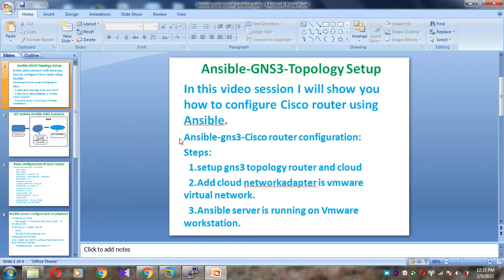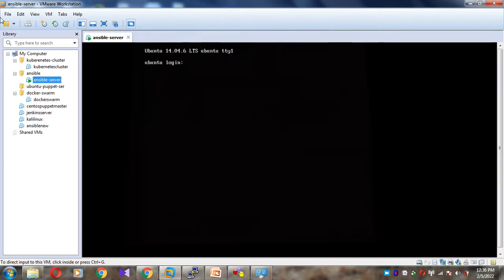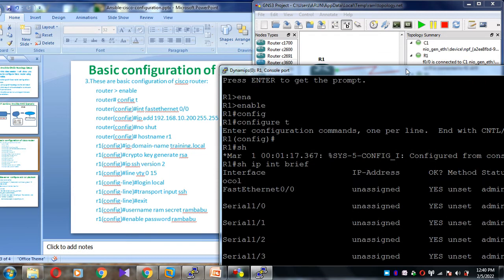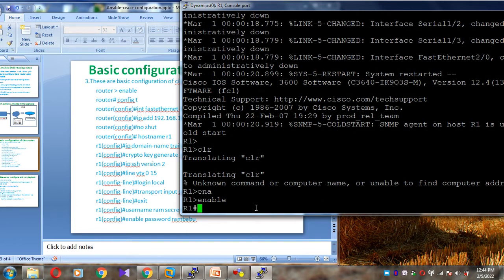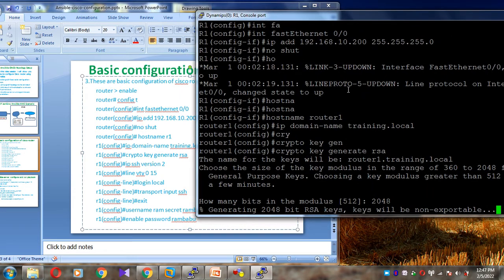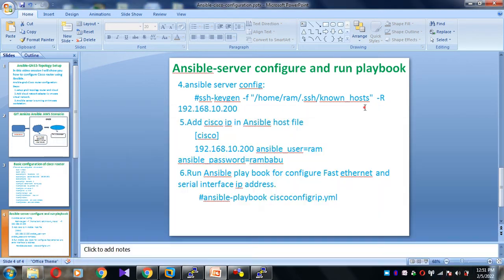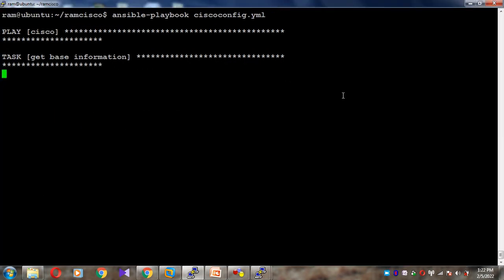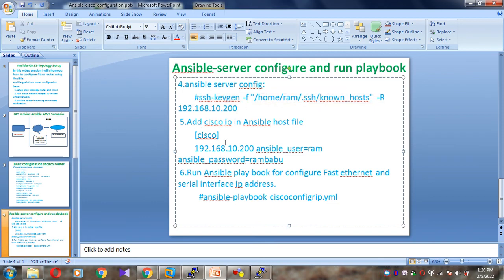Ansible Network Automation | Ansible-GNS3-Cisco Setup | TechTotalTools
In this video session I will show you how to configure Cisco router using Ansible.